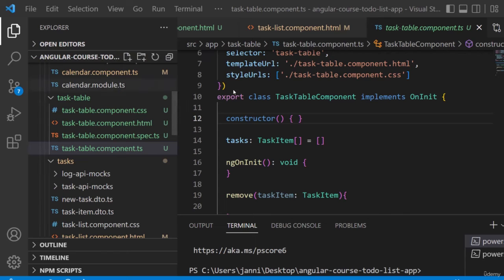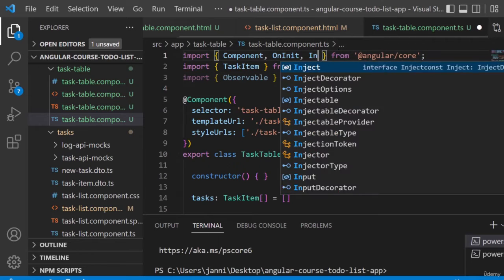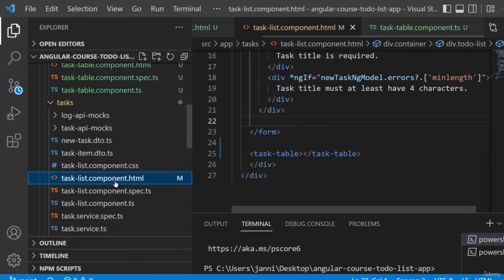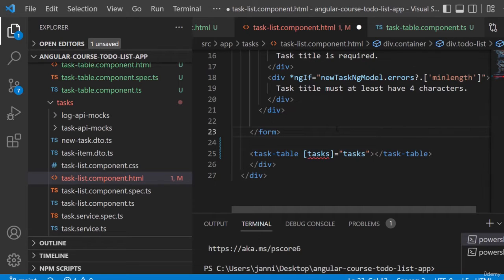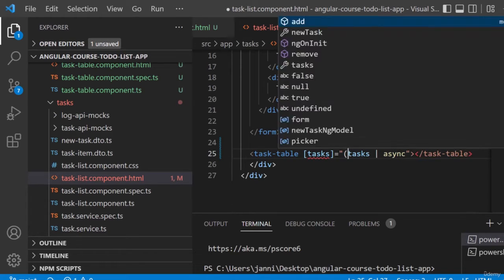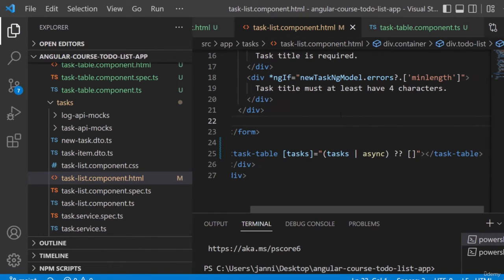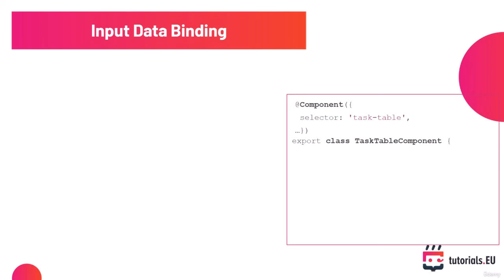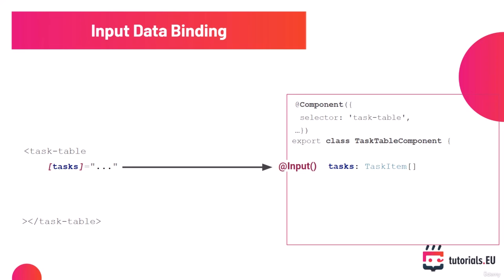58 Input data binding child component